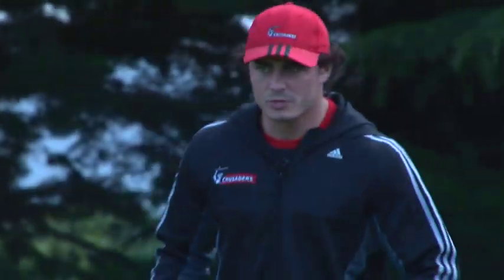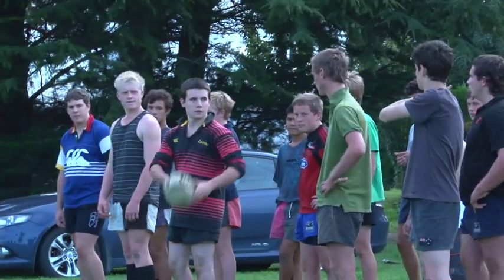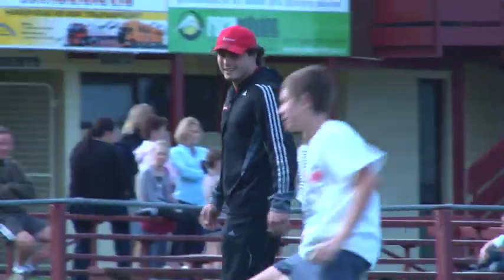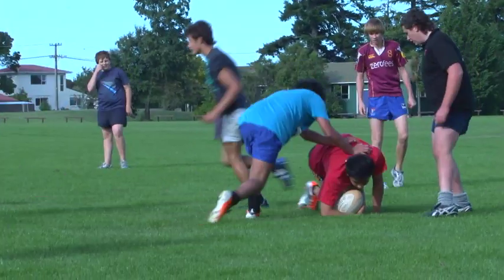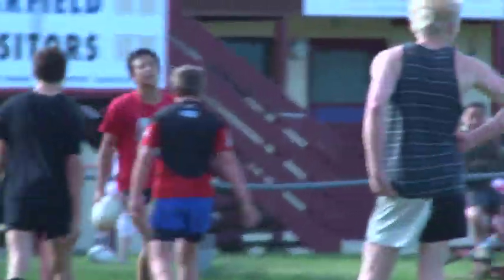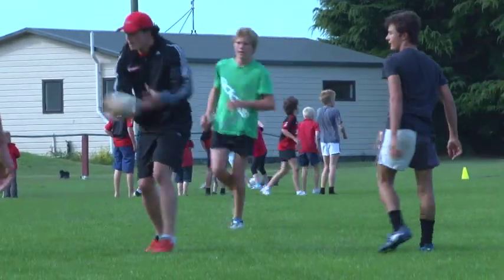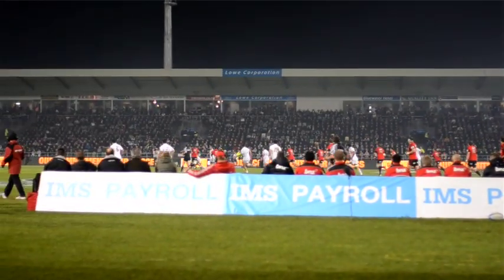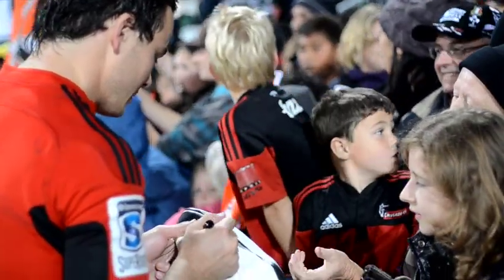GRASS-ROOTS RUGBY WITH ZAC GUILDFORD AND THE DARFIELD RUGBY CLUB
Watch Zac Guildford coaching a group from the Darfield under 14 and under 16 local teams, and also talking about the first home game of the Crusaders 2012 season in Napier.